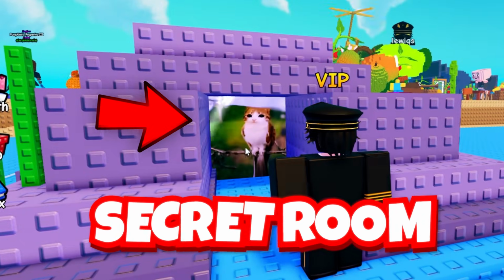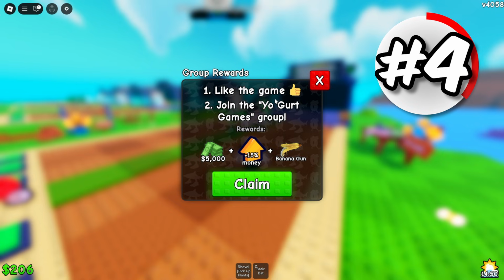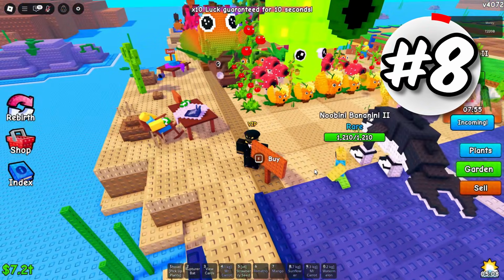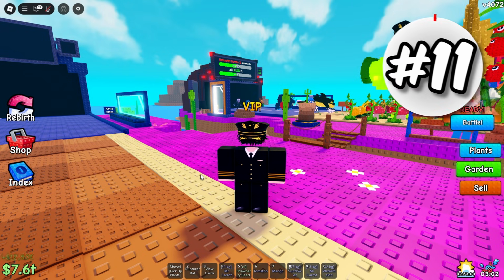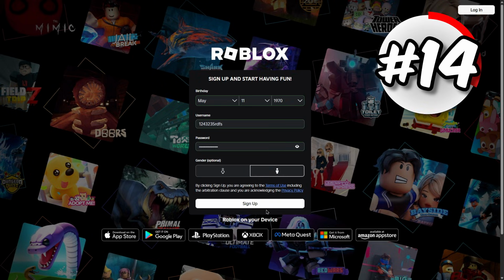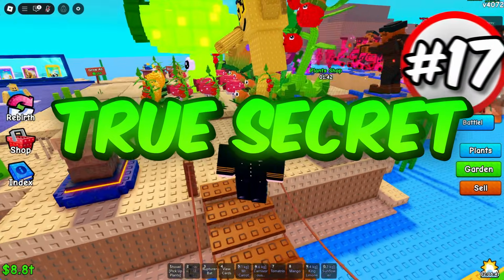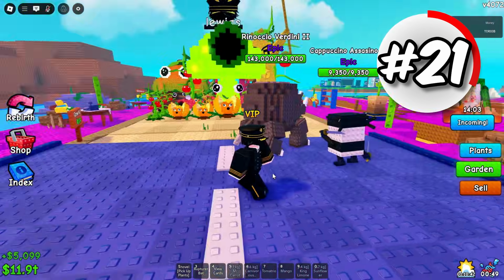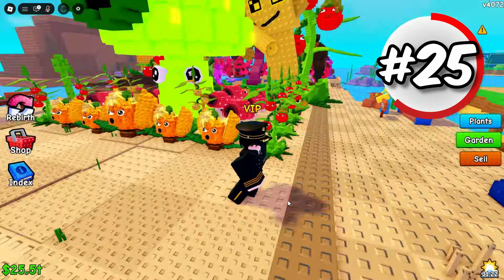I tested 25 secrets in plants vs brainrots.. (roblox)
today, im testing 25 secrets inside plants vs brainrots on roblox. watch the vid to see some crazy secrets you probally didnt know about :)